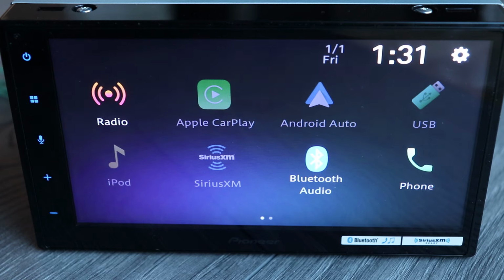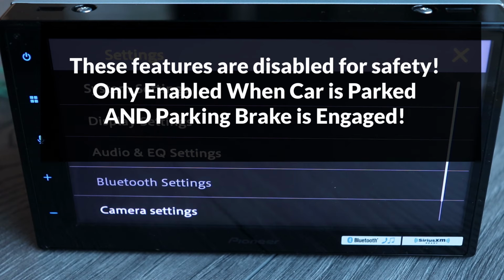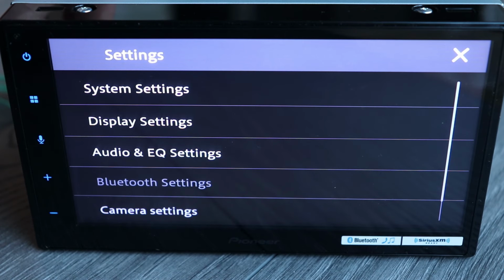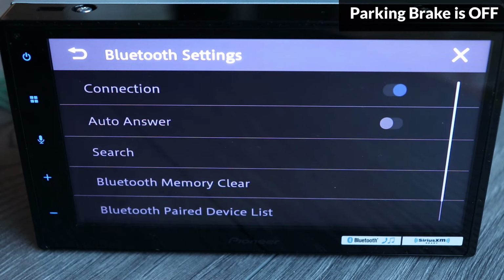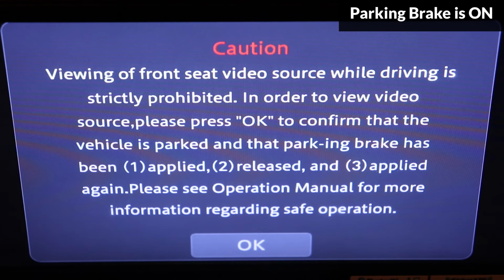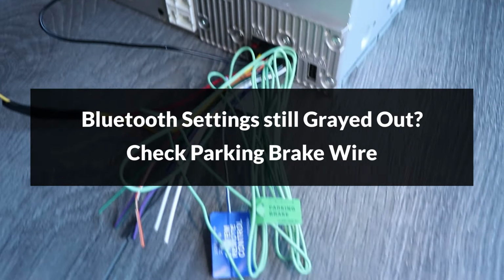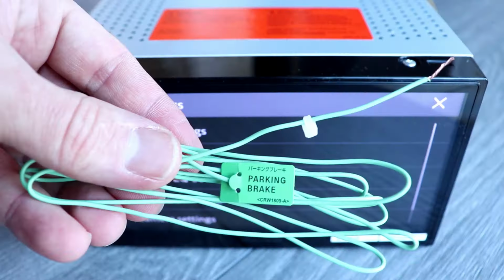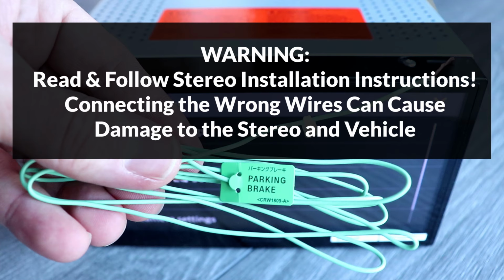Fix Pioneer Bluetooth Not Working (Greyed Out)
Find out why the Bluetooth Menu on a Pioneer Stereo becomes grayed out, and why video playback doesn't work, and how to fix it!
Select your Vehicle Make/Model, and then select "Car Stereo" or "Alarm/Remote Start".
Make sure to follow your stereo's manual when connecting any wires.